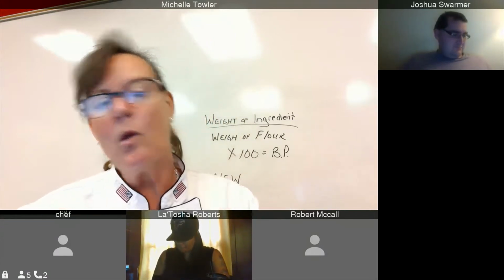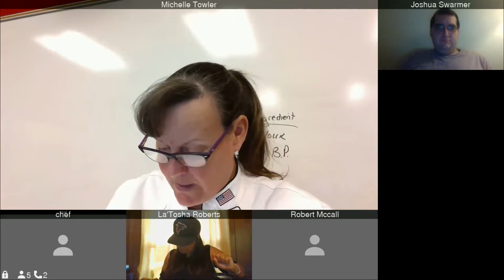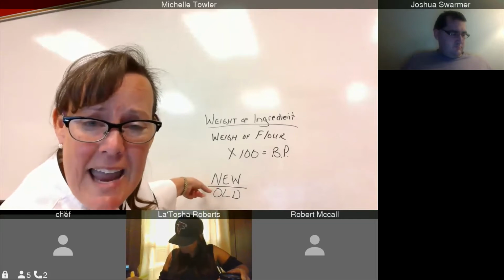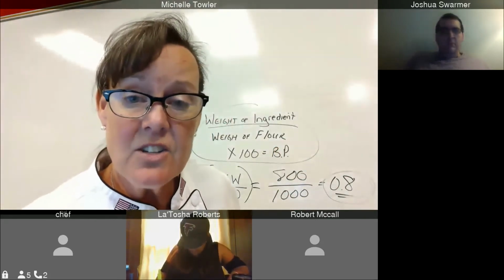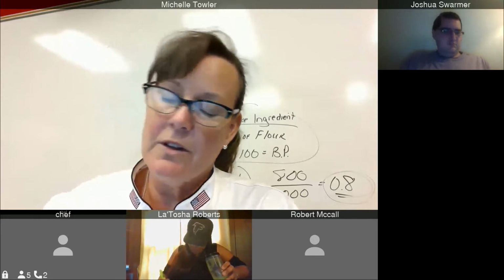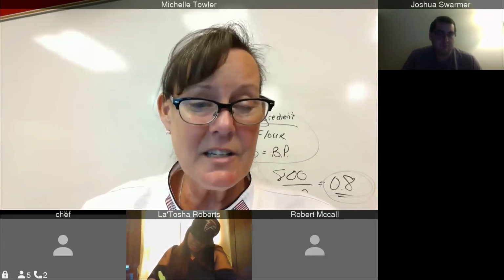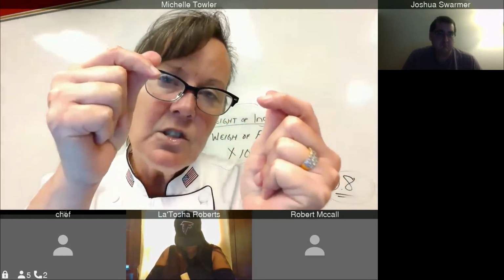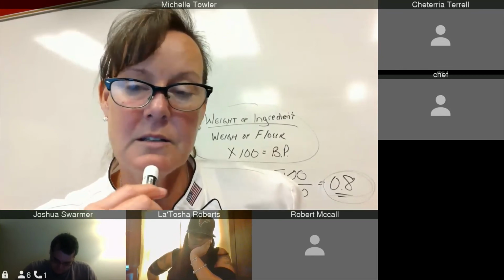HC-AU-CUL112-VClassCh32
Chapter 32 - Yeast Breads